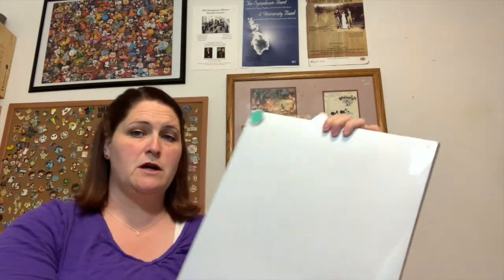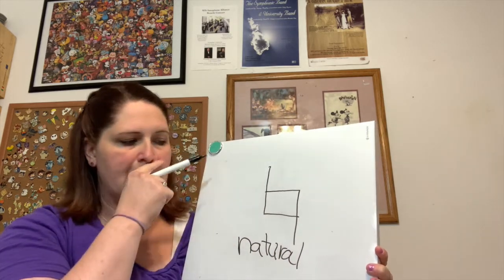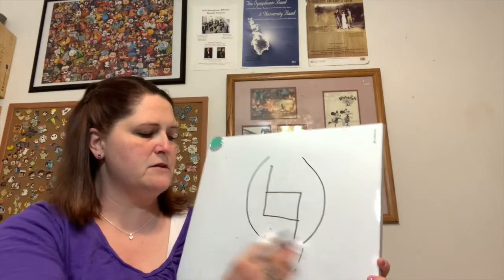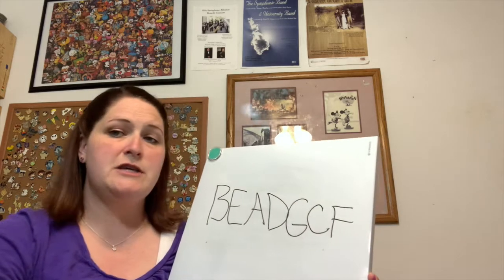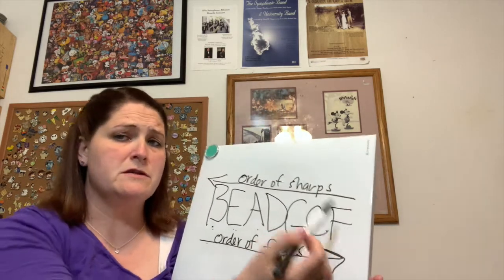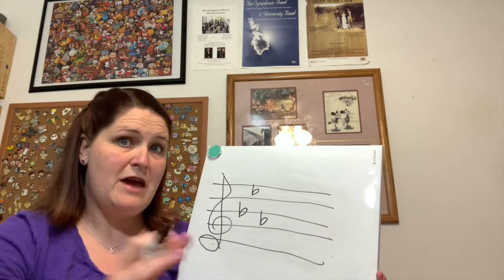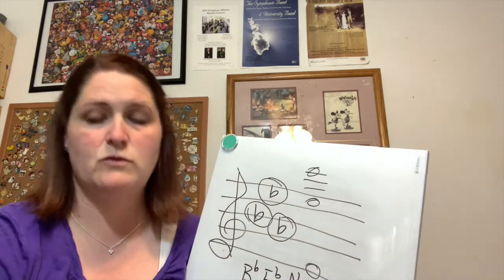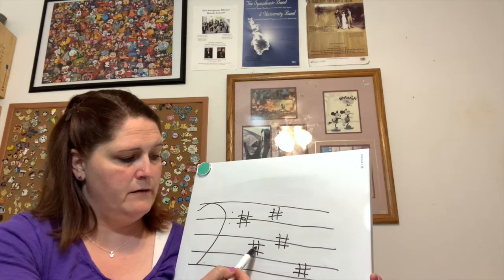Accidentals VBR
Mrs. Michelle King (Beckville ISD) discusses accidental symbols, their purposes, and key signatures!  Perfect for the Intermediate/Beginner musician!!